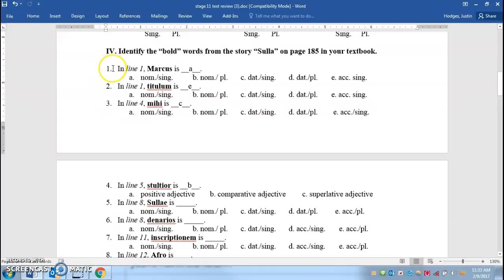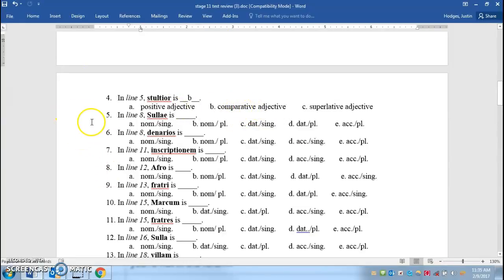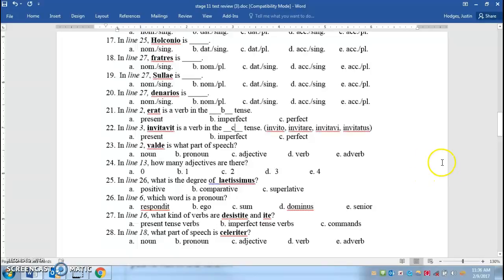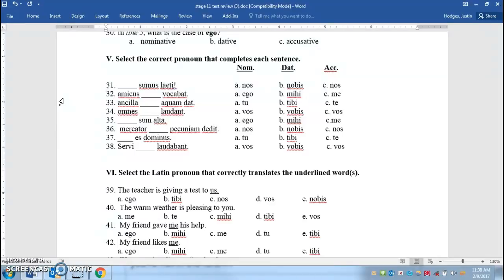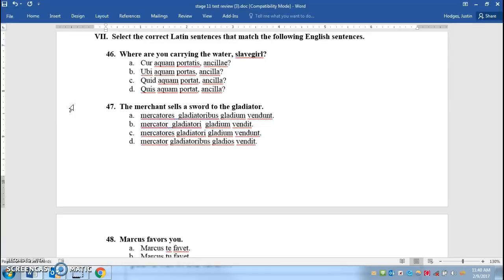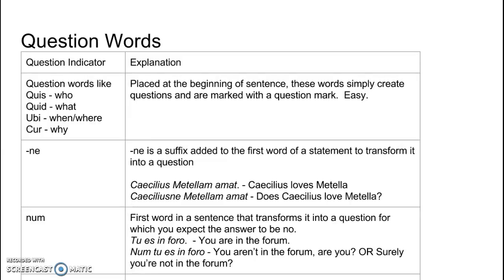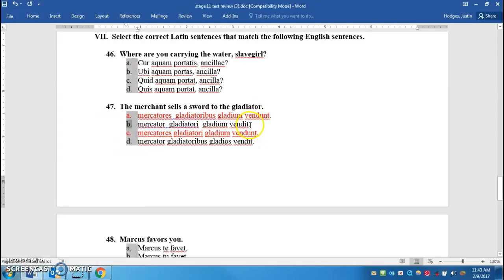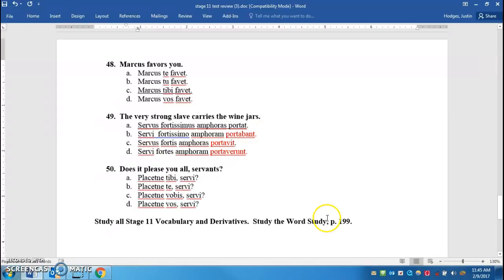S. 11 Study Guide Section 4-7